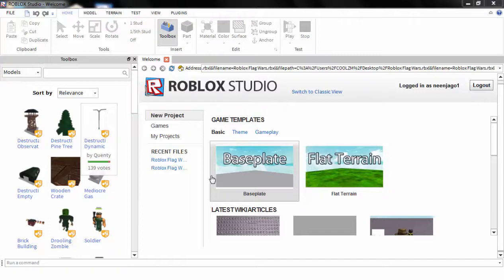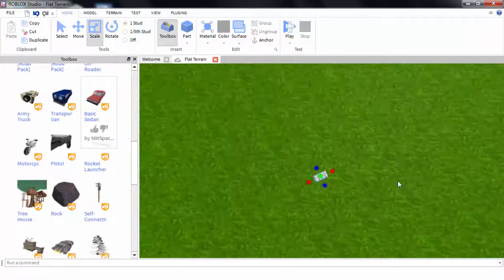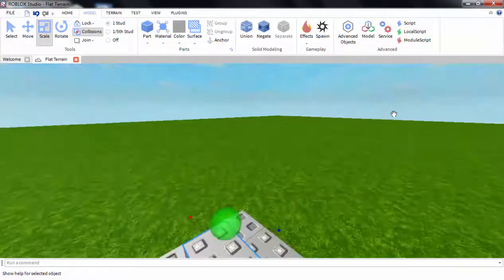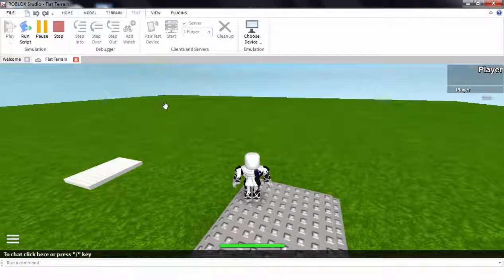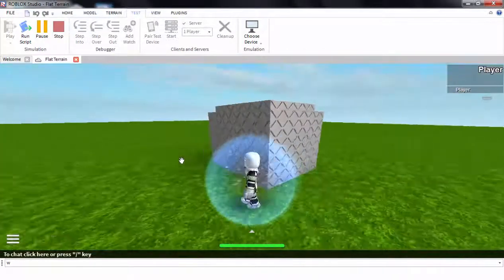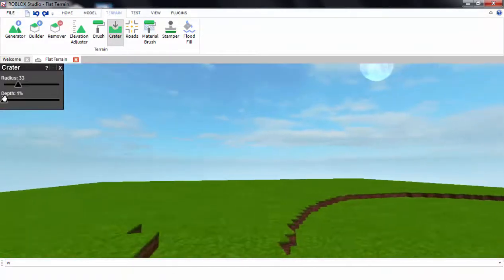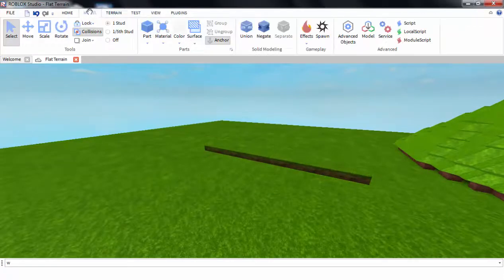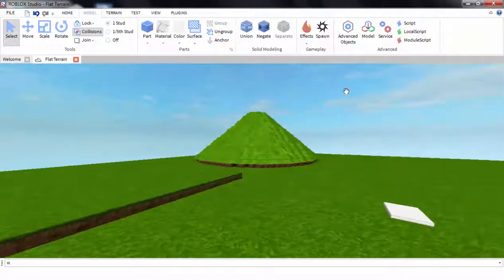How to make a house, spawn, road, and volcano using Roblox Studio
Next video will include effects and MAYBE scripts.